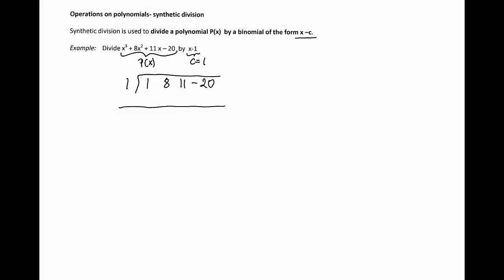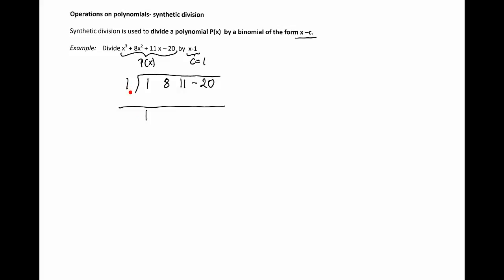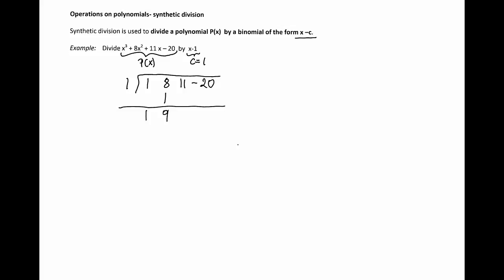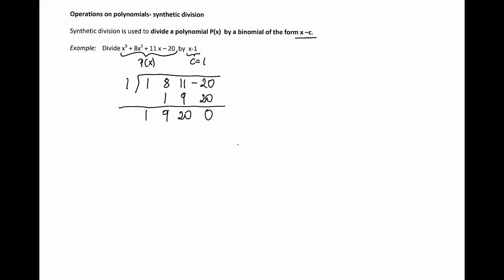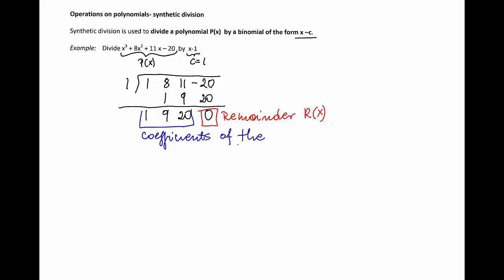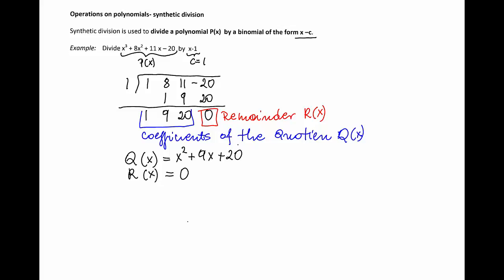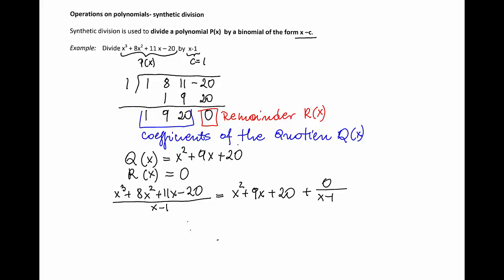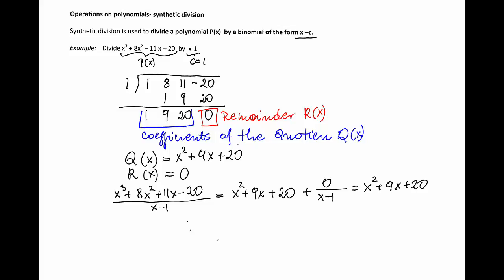Operation On Polynomials Synthetic Division